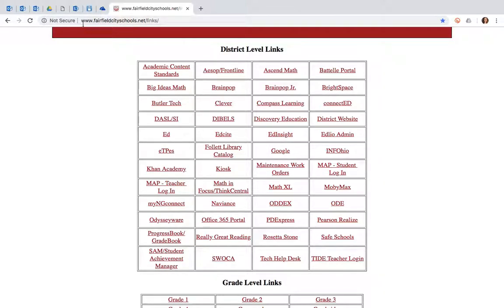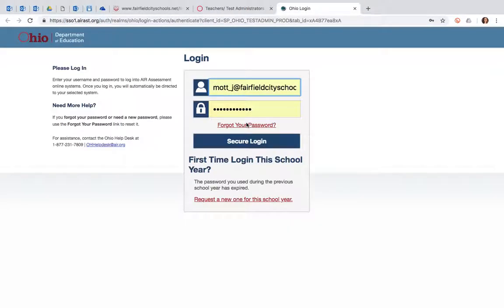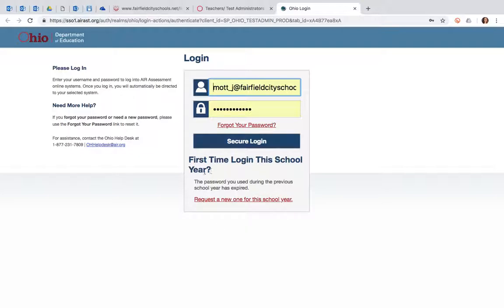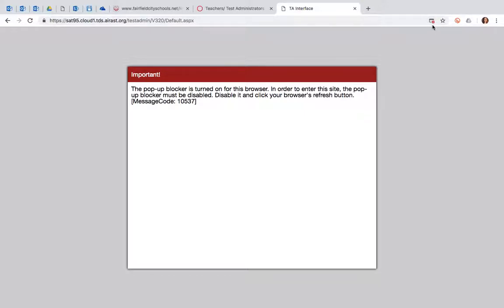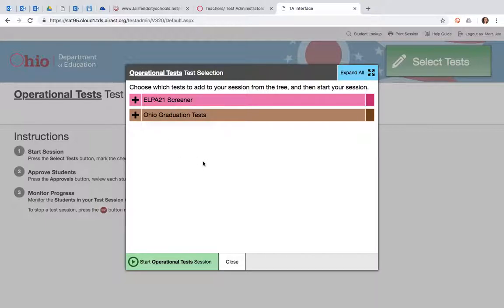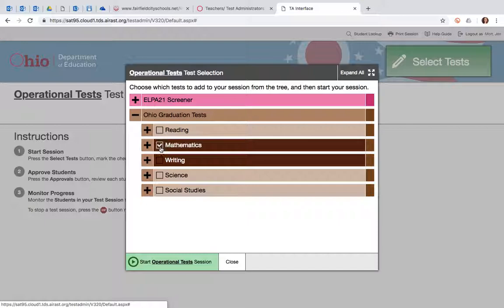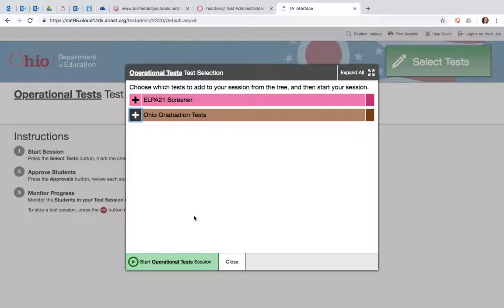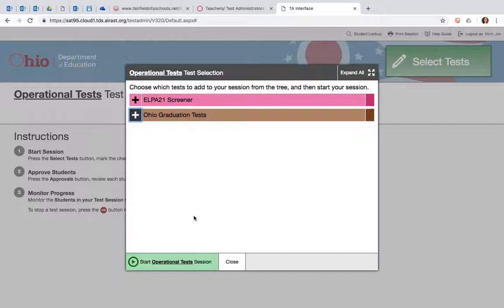TA Log-In Details for EOC AIR Testing